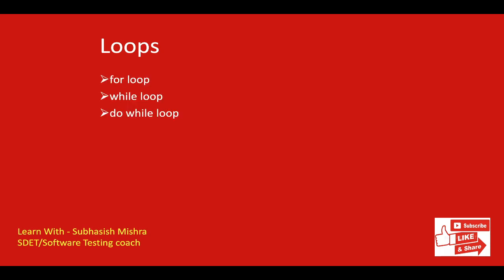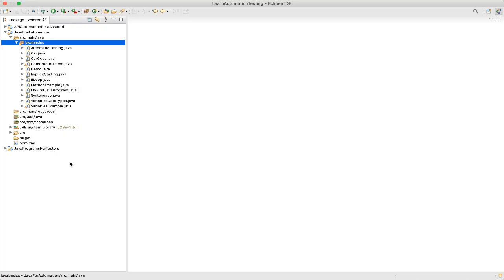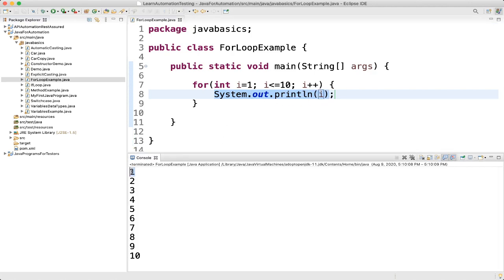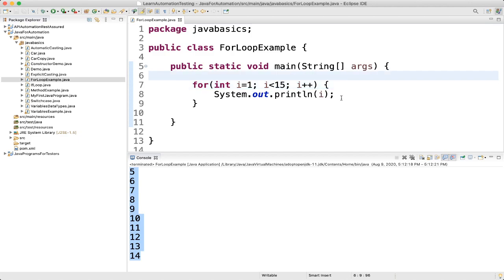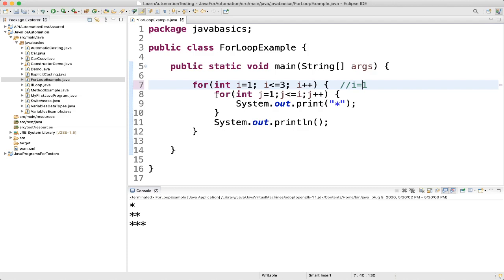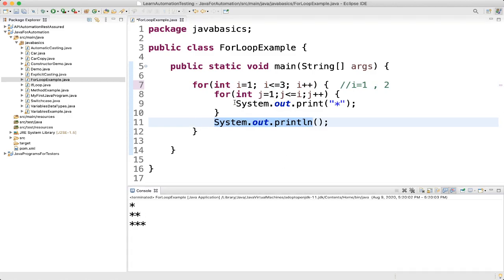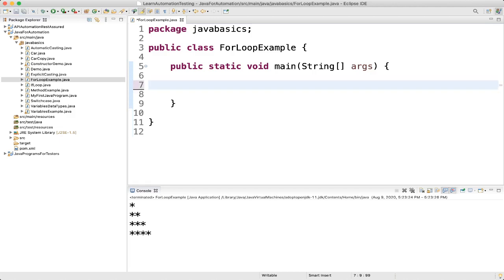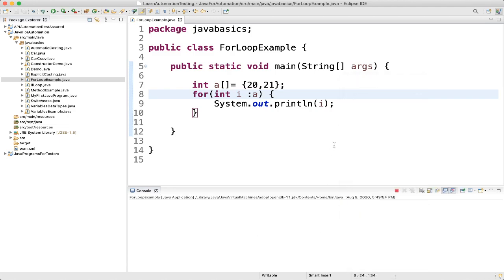13 - For Loop in Java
Here you will learn following concepts.
1. for loop
2. nested for loop
3. for each loop